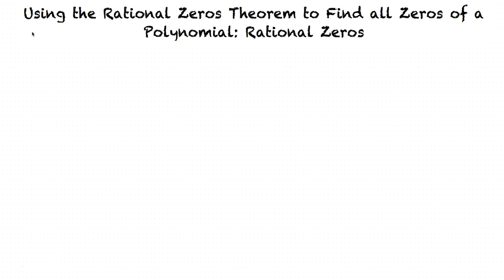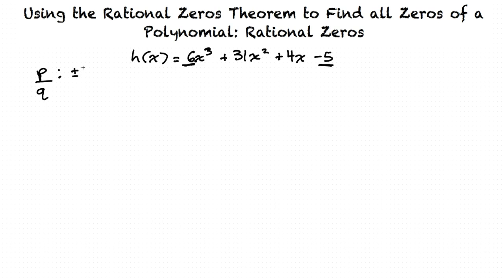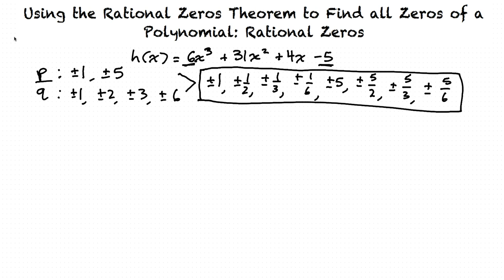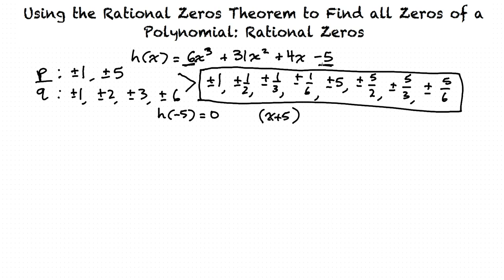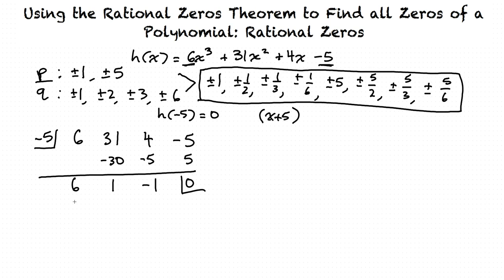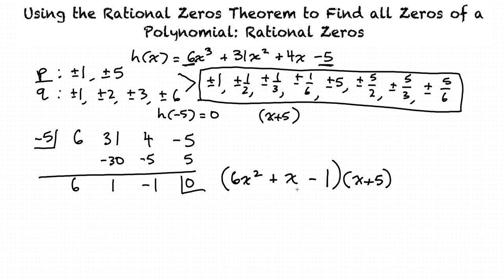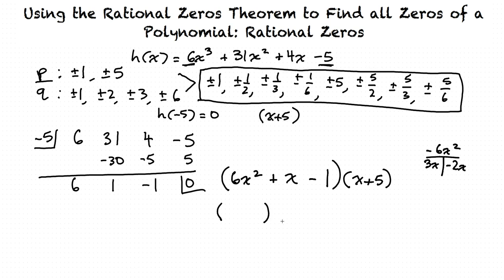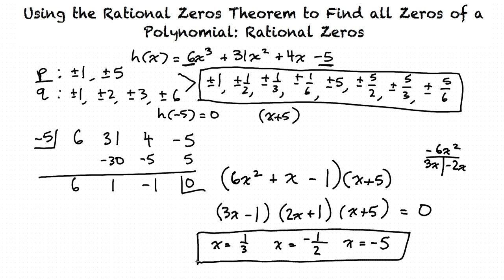Example: Using the Rational Zeros Theorem to Find all Zeros of a Polynomial: Rational Zeros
This is an example video of Using the Rational Zeros Theorem to Find all Zeros of a Polynomial: Rational Zeros for the ASU College Algebra and Problem Solving Course.

Join us!